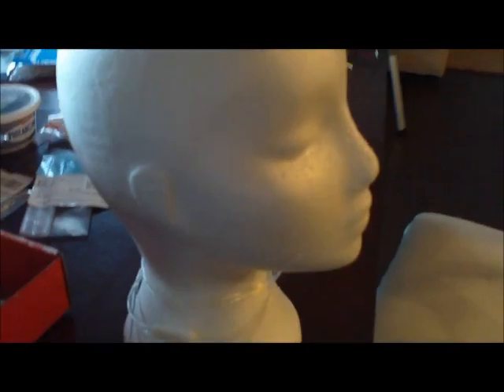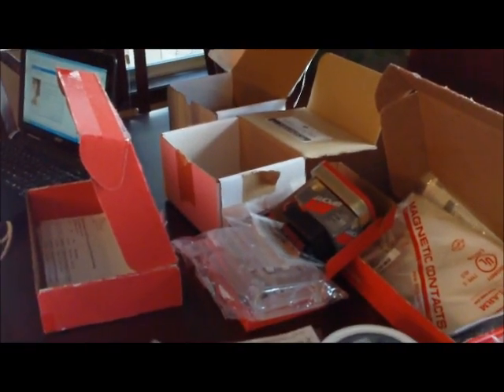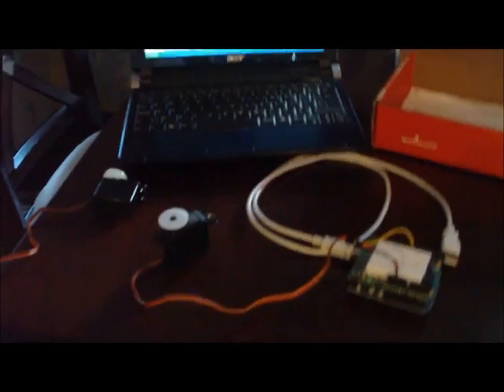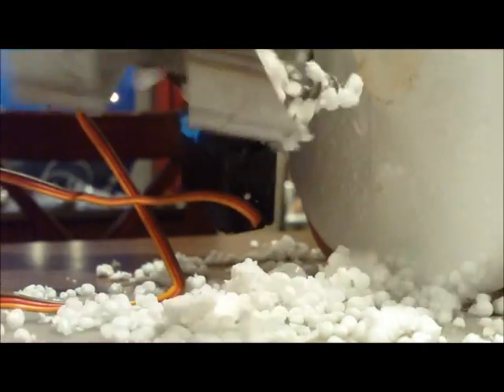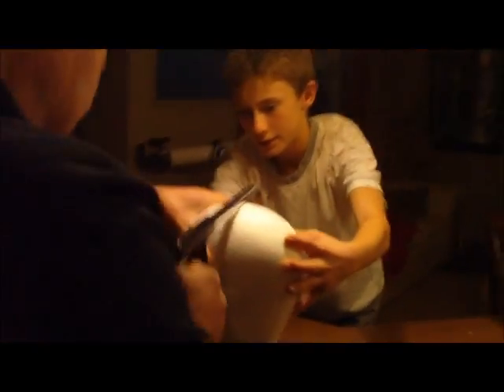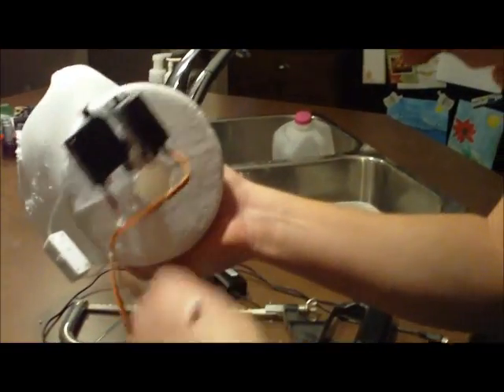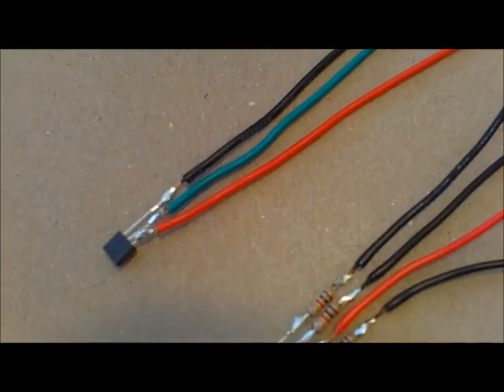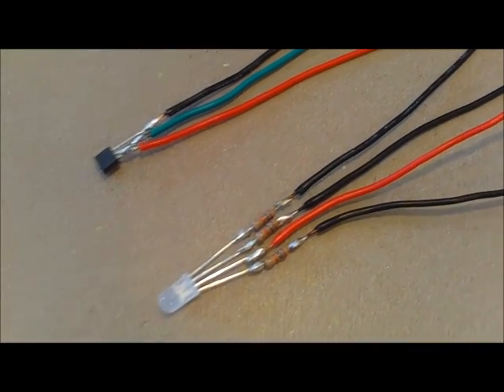The Head - Part 1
A robotic head.. this is the first stage of its development.